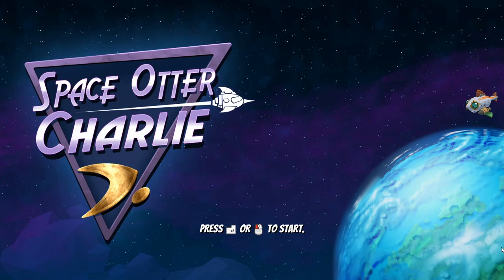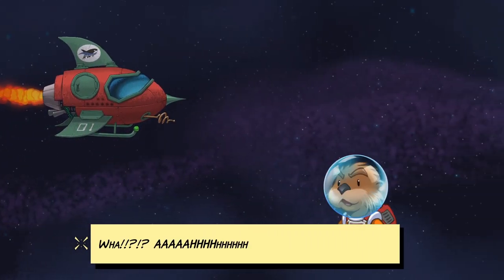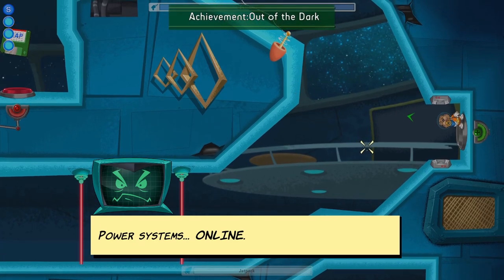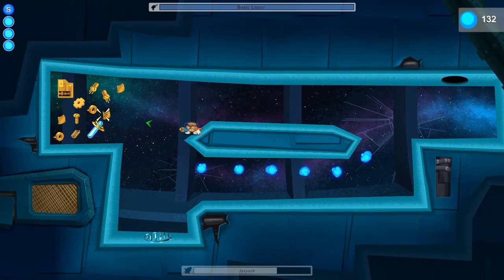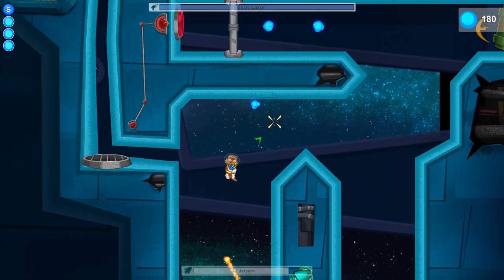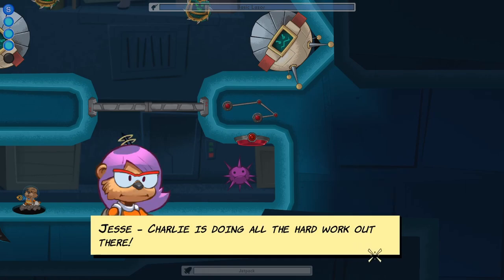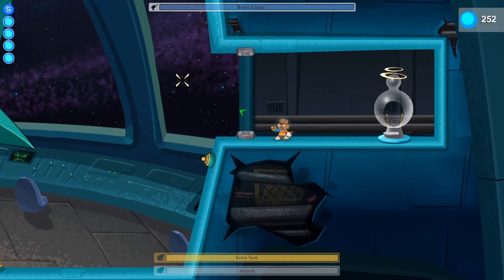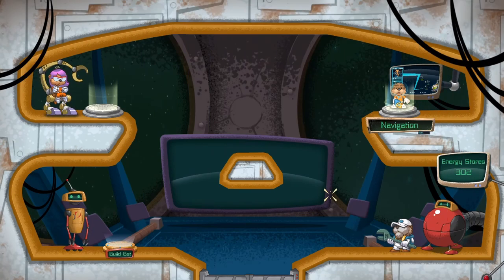Space Otter Charlie - Climate Change, Rocket Otters, and a Robot Nemesis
Zero gravity gives classic puzzle platforming a whole new twist. Anything that’s not bolted down floats freely, making for a plethora of fresh new puzzles and predicaments. On your way, you’ll find plans to craft all kinds of gear, from jetpacks to ray guns - even a foam shark suit?! It all helps you on your quest for a furrier future!

I'm making chill Let's play vids while playing through my huge backlog of games, and thought I'd start out with some of my newest acquisitions, from all over. From the free games given out each week by the Epic Store, the Games I've bought from the Steam sales over the last decade, the Humble Bundles, the Amazon Twitch Prime free games, the Humble Bundle Choice games each month, and the Humble Monthly (Now Humble Choice) Trove.( It's a pile of 90+ free games that come with a Humble Choice subscription, DRM free, but old.) So I'll play them a bit and see what treasures there are to find. If I find something I'll like I'll play it a while. If I find something YOU like, let me know and we'll play it some more together.